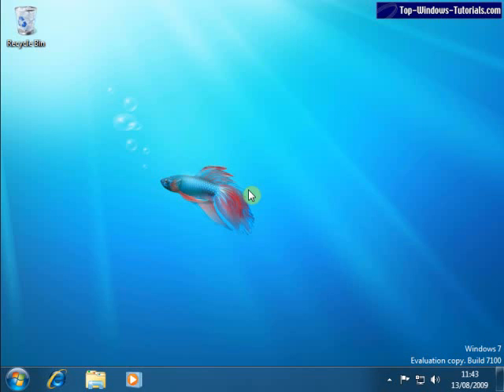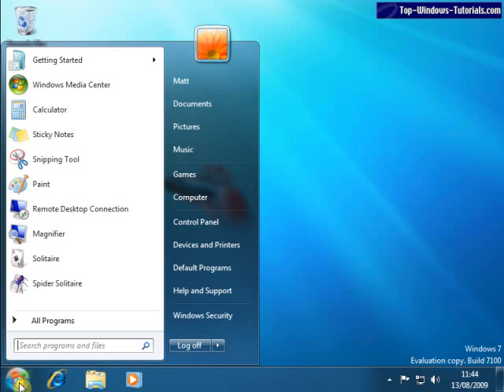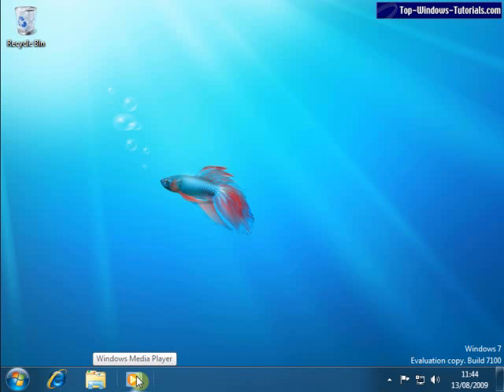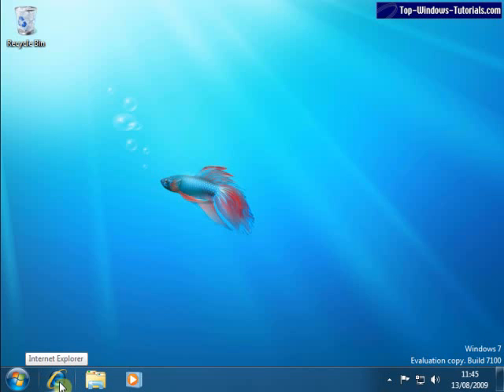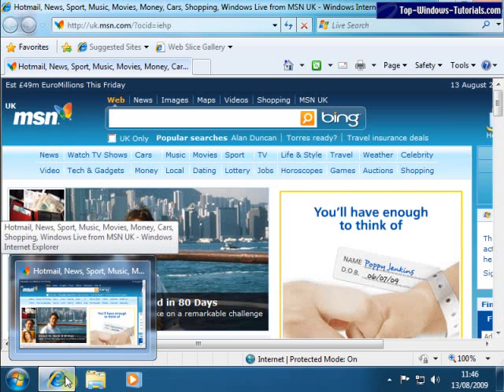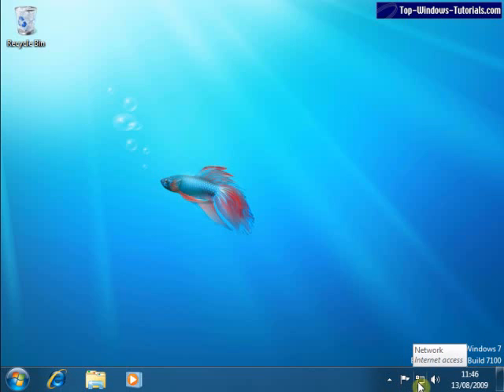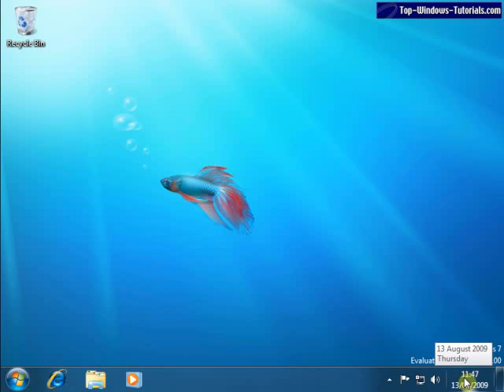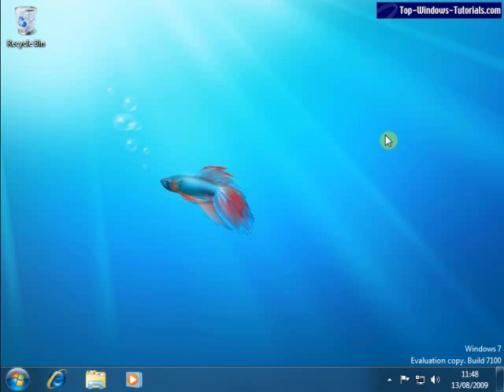Windows 7 Tutorial 1 Introduction to the Desktop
An Introduction to the Desktop .